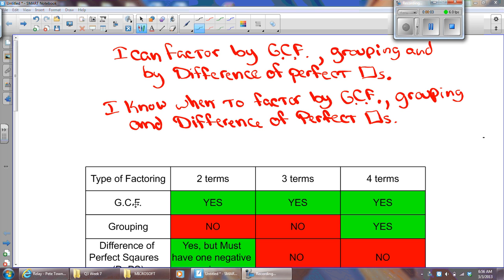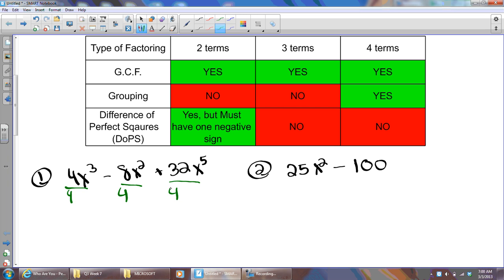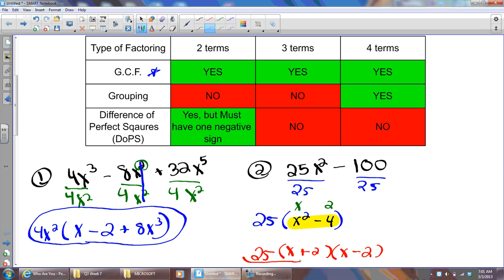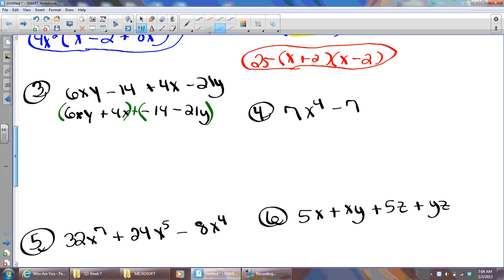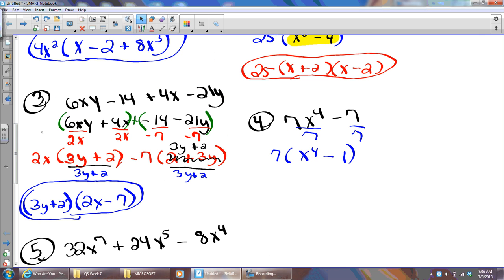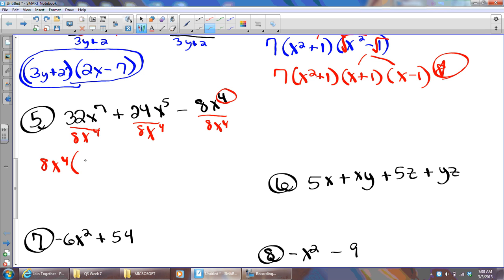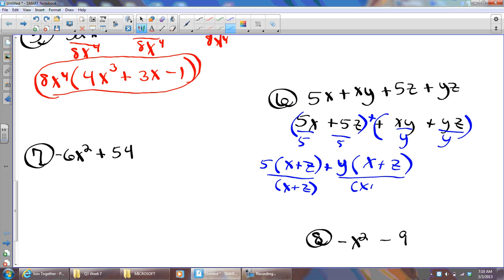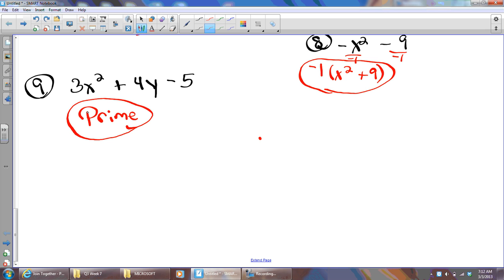MAR 6 ALG Factoring Types first three